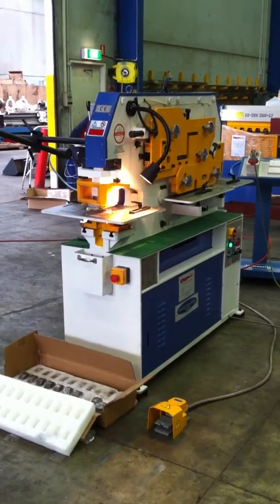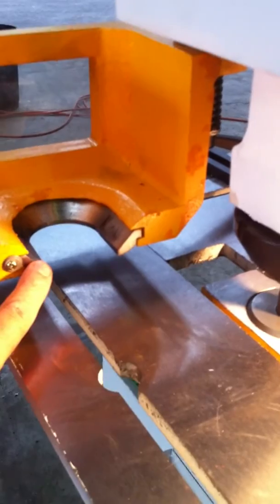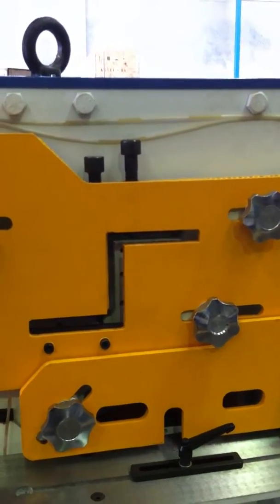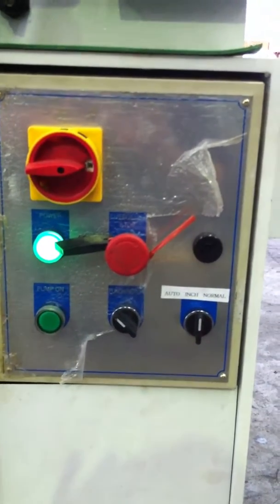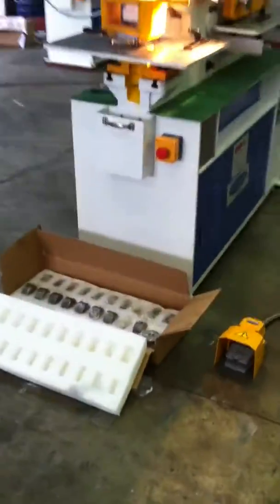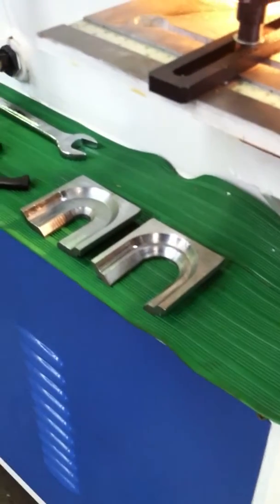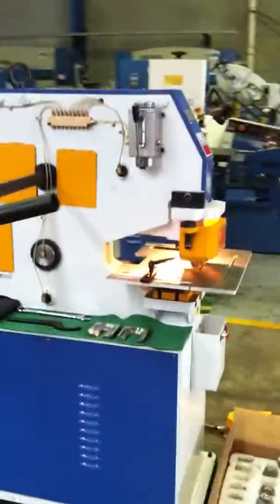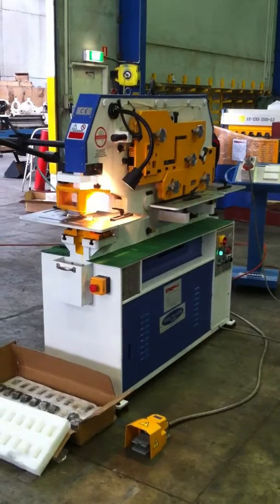Steelmaster Hydraulic Punch & Shear Ironworker Model: SM-PS60 - 60Ton Capacity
STEELMASTER HYDRAULIC PUNCH & SHEAR / IRONWORKER SM:PS60.MOV

Introducing our SM-PS60 Hydraulic Metalworking Punch & Shear Ironworker.
Key Features:
• 60Ton Hydraulic Operation.
• New Electric Touch & Cut Feature Added
• 29mm x 15mm or 40mm in 12mm Hole Punch.
• 350mm x 15mm Flat Plate Shear.
• 127mm x 127mm x 12mm Angle Crop.
• Round & Square Cropping.
• Halogen Work Lamp.
• Quick Change Tool Holder.
• Italian ATOS Hydraulics.
• 10 Sets Standard Size Punch & Dies.

Steelmaster Metalworking Hydraulic Punch & Shear Ironworker.
When looking for a quality Metalworking Hydraulic Punch & Shear Machine, look no further than Steelmaster Industrial.  Steelmaster Industrial's Metalworking Hydraulic Punch & Shear Machines offer the Sheetmetal worker a very high quality machine with superb features and tight tolerances at reasonable prices.  Steelmaster carries over 10 models of Metalworking Hydraulic Punch & Shear Machines  in stock at all times for quick shipments.  Steelmaster Industrial's ever growing line of Metalworking Hydraulic Punch & Shear Machines consists of Single & Double Cylinder Models, along with a large range of accessories & tooling. Depending on your needs we have the model for you, starting with our cost effective manual machine to our large motorized models.

Single Cylinder Hydraulic Deep Throat Punching Metalworking Machine
If you fabricate with Steel, you'll want one of these Hydraulic Punch's working for you. With a massive 625mm deep throat for punching, you'll appreciate the convenience and labour savings over traditional methods. A work stop is included for punching uniform parts to length and a safety foot pedal makes operation extremely easy.
You can also adapt many other tools in the punching station - bending, Louvre forming and so on. We offer these models from 70Ton ~ 120Ton along with a wide range of accessories.

Single Cylinder Hydraulic Punch & Shear Metalworking Machine
If you fabricate with you'll want one of these Punch & Shears working for you. With five independent stations (PS60 Only, 4 on PS50) for punching, flat bar shearing, notching, angle cutting and section cutting, you'll appreciate the convenience and labour savings over traditional methods. A work stop is included for cutting uniform parts to length and a safety foot pedal makes operation extremely easy. Production tooling pack also supplied with 10 complete sets of round punch and dies.
NOW FITTED WITH NEW ELECTRIC TOUCH & CUT& HALOGEN WORK LIGHT AT NO EXTRA COST!!!

Double Cylinder Hydraulic Punch & Shear Metalworking Machine
Our Heavy Duty Dual Cylinder Models are a rugged, robust Iron Worker. Offering 5 Staions, Punching, Notching, Flat Plate Shear, Angle and Solid Cropping, This will be your ideal partner in the Metal Fabrication Business. Auto Touch & Cut, Quick Change Tooling Holders, Quick Shot Lubrication, Additional Free Pressbrake Attachment -- The list goes on.

For More information on any of these machines, go or contact a Steelmaster industrial Rep